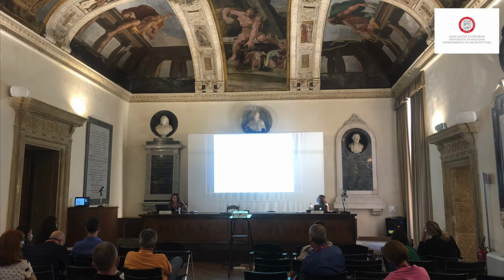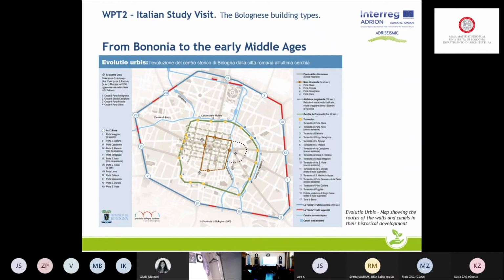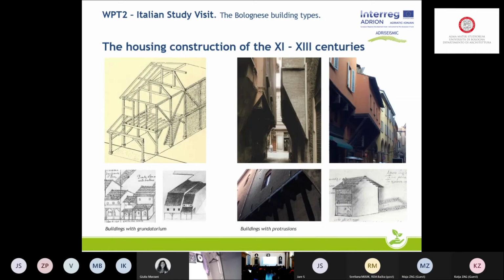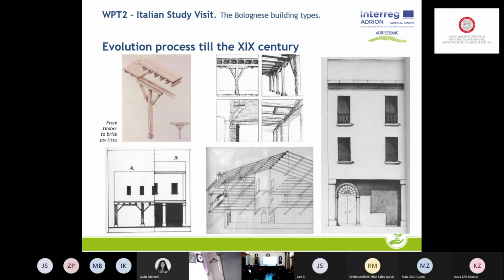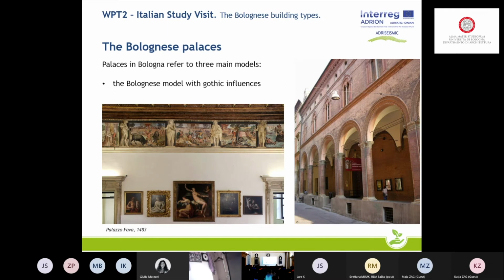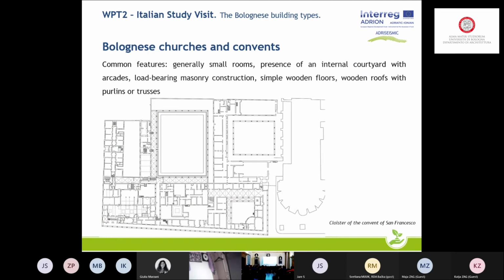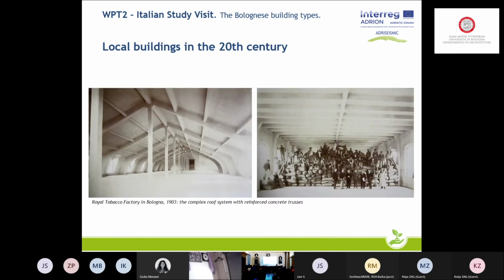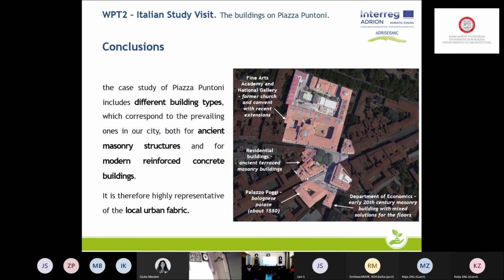Italian study visit - Part 5 - Bolognese buildings, from the Middle Ages to the Twentieth century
Italian study visit - The Bolognese building types, from the Middle Ages to the Twentieth century

Adriseismic held the Italian study visit, organized in presence (in Bologna) and online by the University of Bologna (Unibo), on 8 and 9 September 2021.
In this fifth part
1 - The Bolognese building types, from the Middle Ages to the Twentieth century: buildings, porticoes (portici) and curches. The presentation is made by Giorgia Predari, senior assistant professor at the Department of Architecture (Unibo).